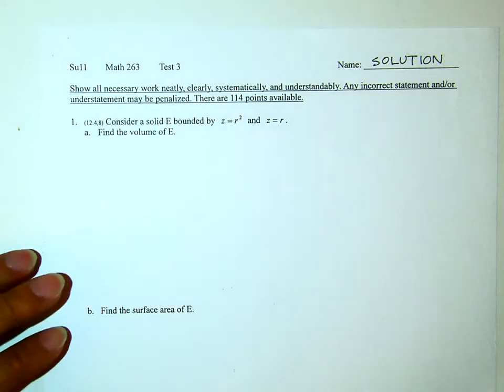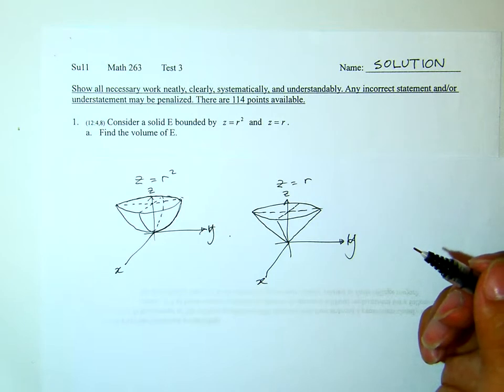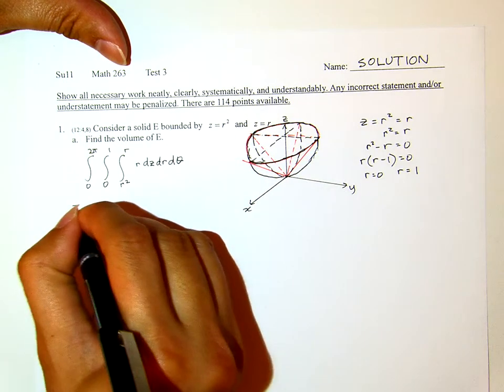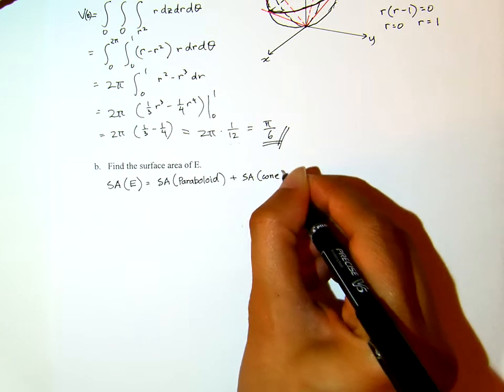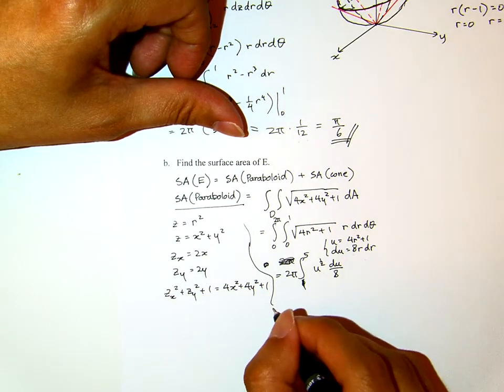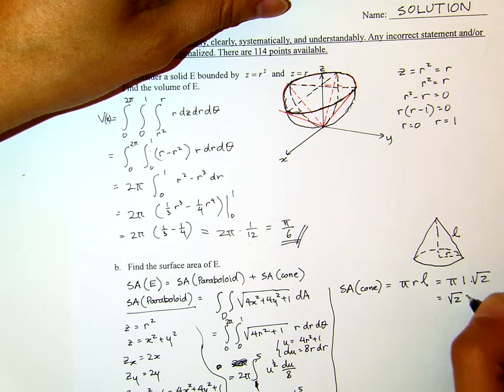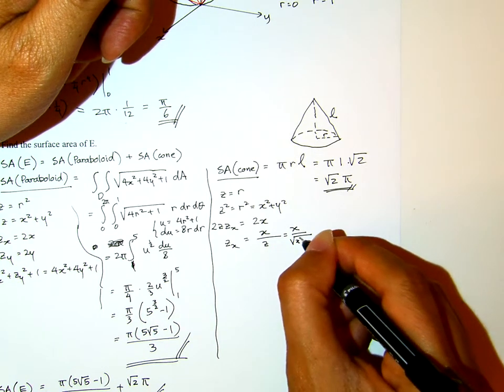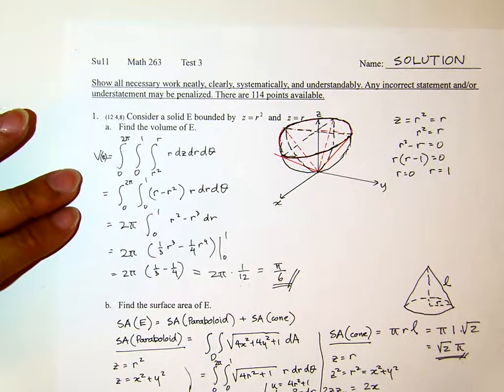Su11m263elact3#1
Thomas Harjuno